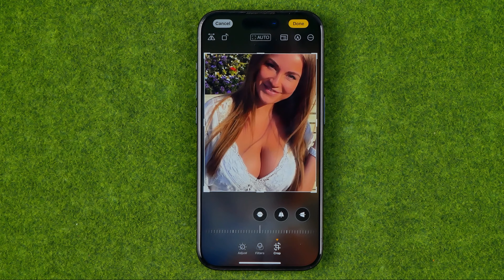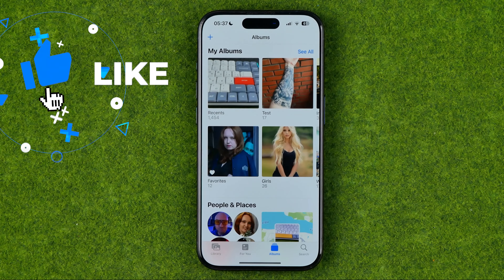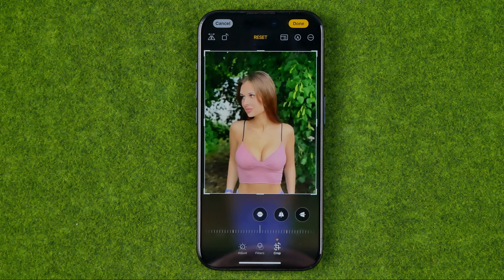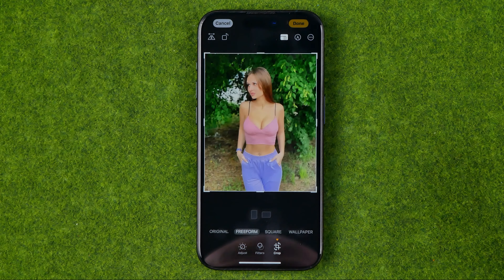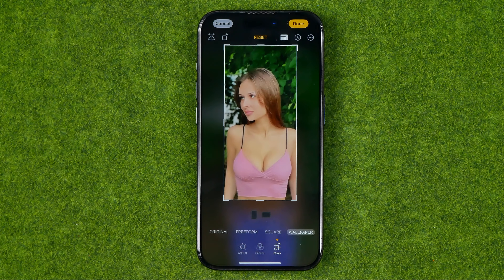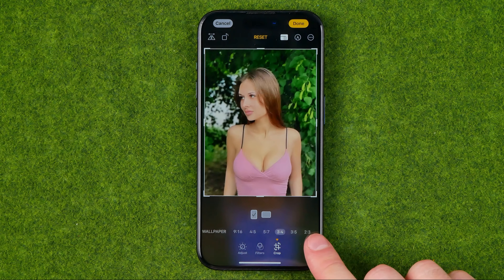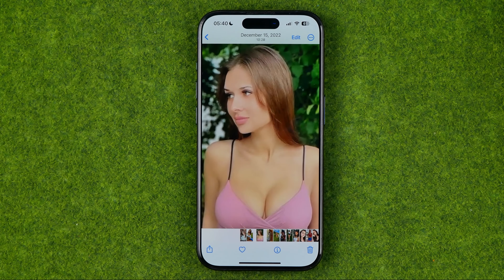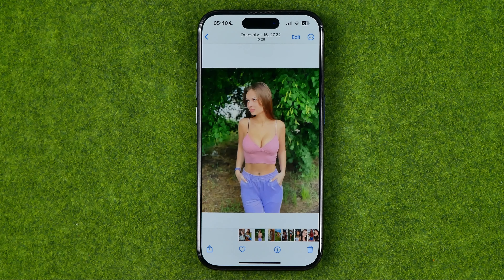How to Crop Photos on iPhone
In this video, we'll show you how to crop photos on an iPhone. This is a great video for beginners who want to learn how to crop a photo on their iPhone.

We'll guide you through the steps of cropping a photo on an iPhone, from start to finish. This video is perfect for anyone who wants to learn how to crop a photo on their iPhone quickly and easily!